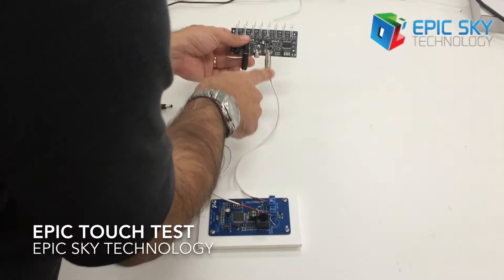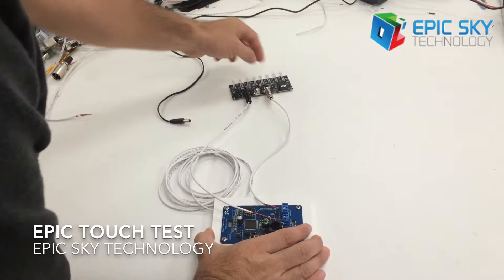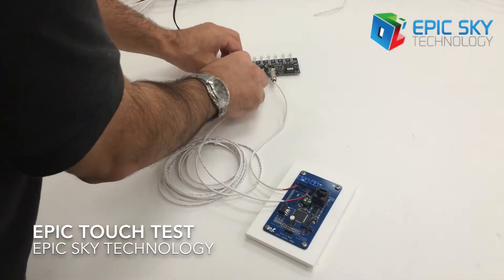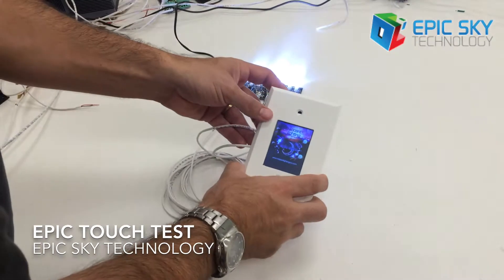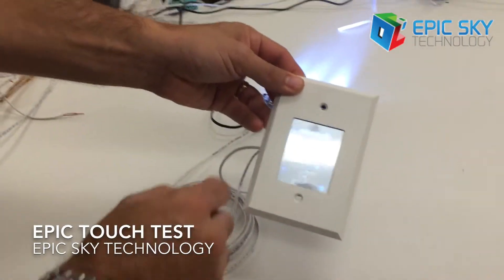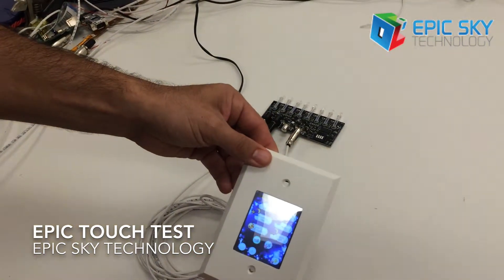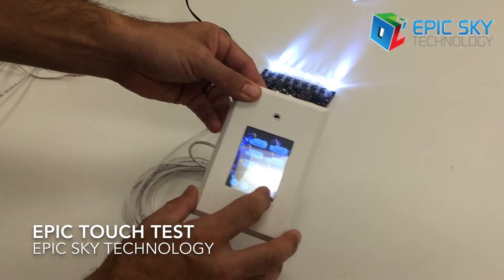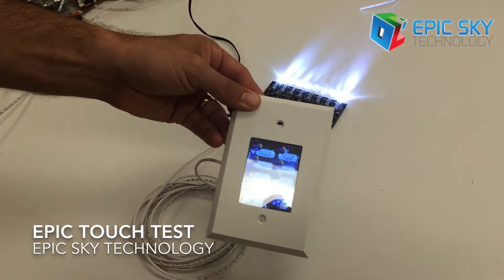Epic Touch Test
Epic Star Ceiling  Wall mounted Controller